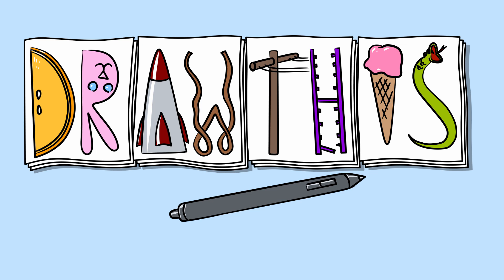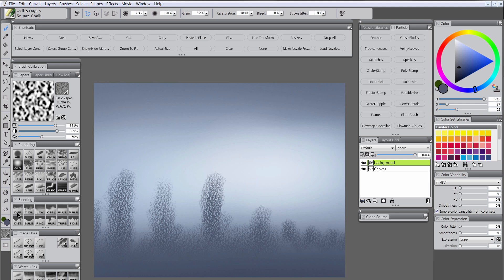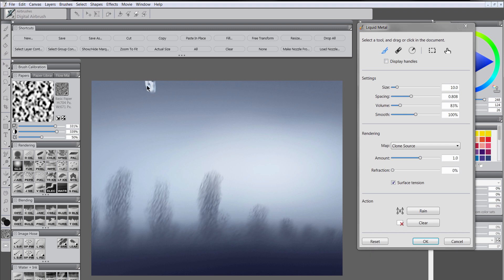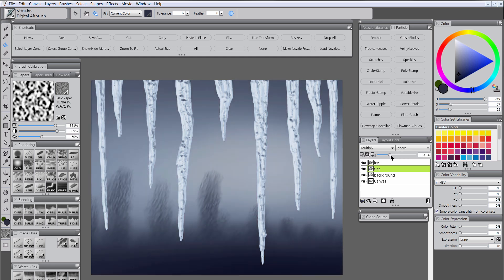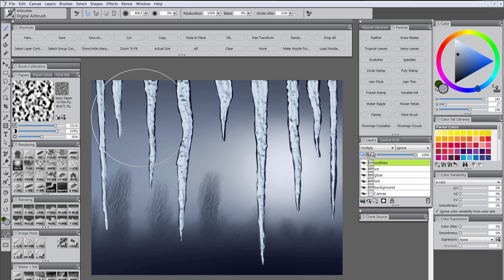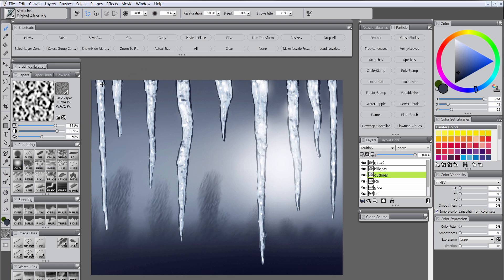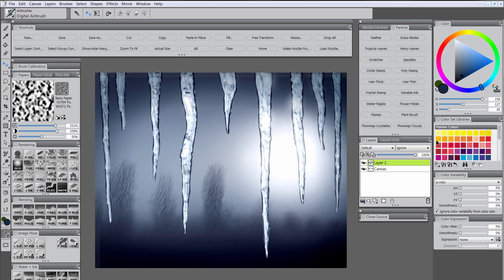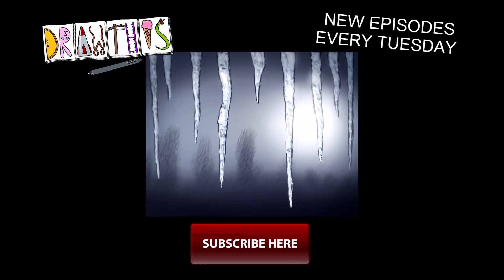How To Draw Icicles - Digital Painting with Corel Painter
Learn how to paint natural looking icicles using the improved Liquid Metal effect featured in Corel Painter 2015.